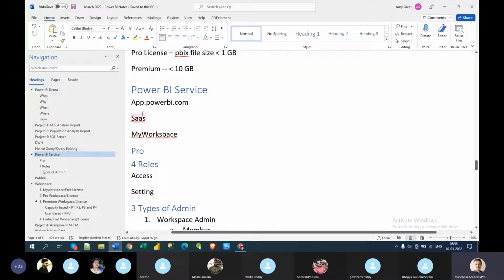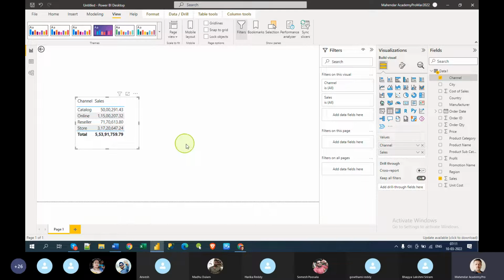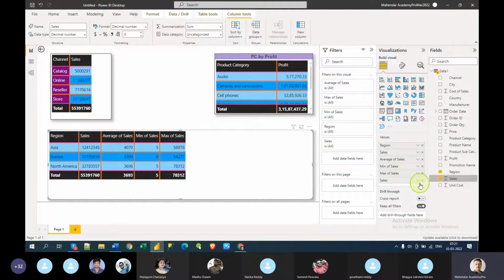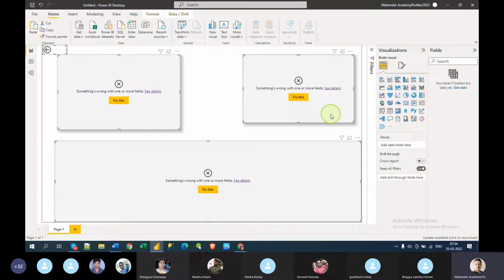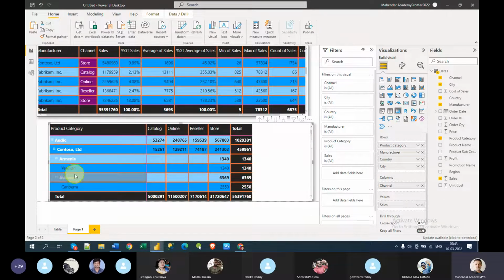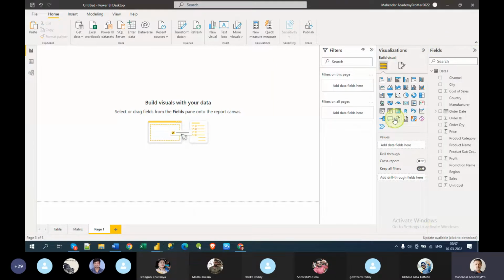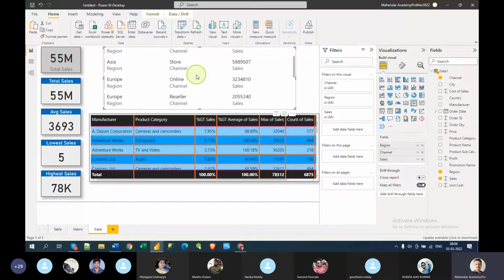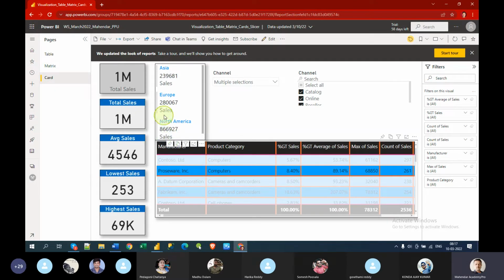Video 20220310 025051 Meeting Recording